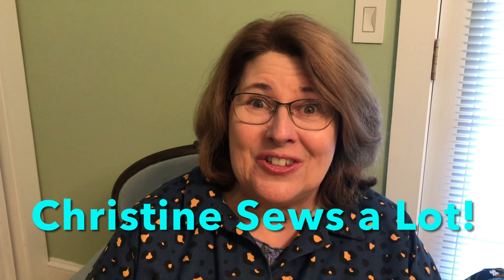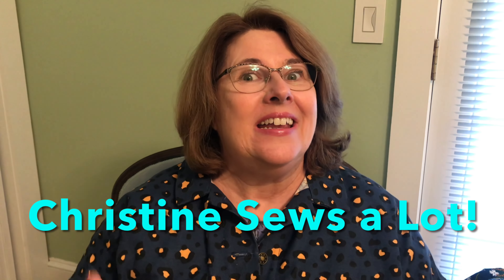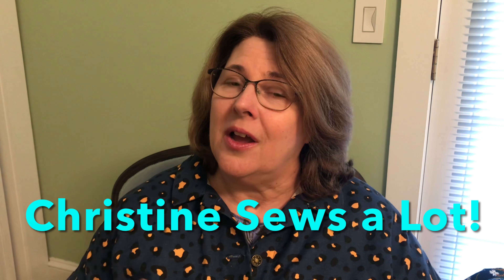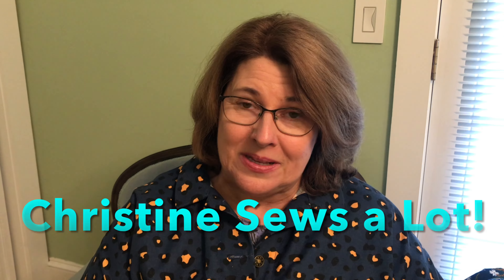What are your sewing goals for 2023? Friday Sews with Christine Sews a Lot! January 13, 2023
Our weather has been ping ponging back and forth from unseasonably warm to unseasonably cold. I am taking every opportunity to make and wear all the cozy clothes while the cold is here. Soon enough I will be complaining about heat and humidity.

Let me know if you have set some sewing - or non-sewing - goals for 2023. I have really put some thought into my goals for 2023 and will be filming a video this weekend. I did get some inspiration from Izzy from @dizzyquiltsandsews Check out how she plans to solve the problem of orphan garments that don't get a lot of wear.

Patterns I mentioned:

The Tue Bias Hudson Pants (My family's favorite jogger)
The Jackson Pullover from Helen's Closet
The Southbank Sweater Dress from Nina Lee

Thank you to Jen from @TodayinJensSewingRoom for creating the FRiday Sews community

Just a few of the Friday Sews Vloggers I follow